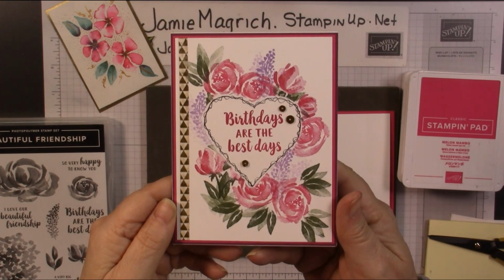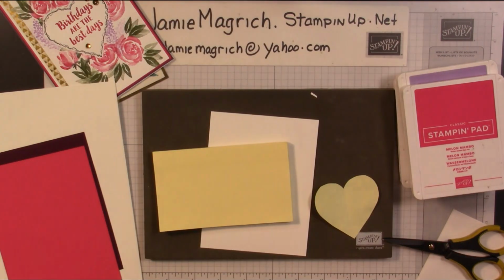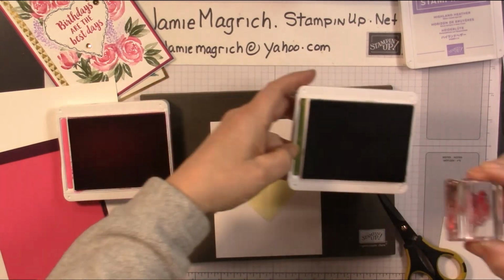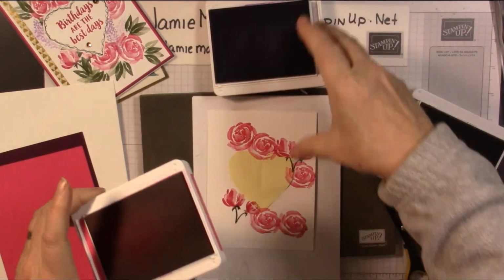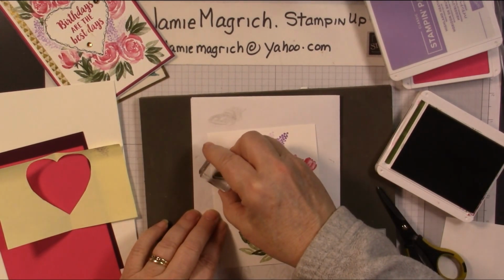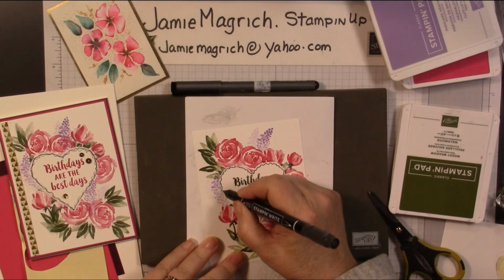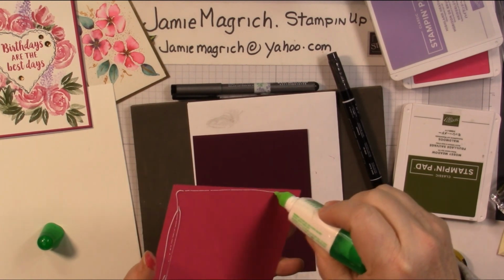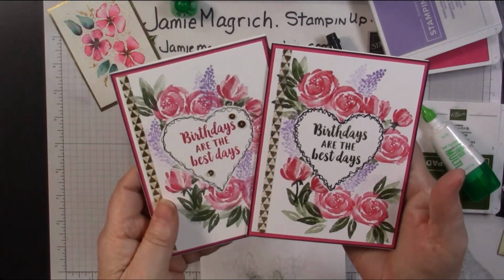Stampin'Up! Beautiful Friendship simple stamping card tutorial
This is a simple stamping card with a bit of masking using a post it note.I used Stampin'Up! Beautiful Friendship#149252highland heather , melon mambo and mossy meadow ink and the black stampin write marker.